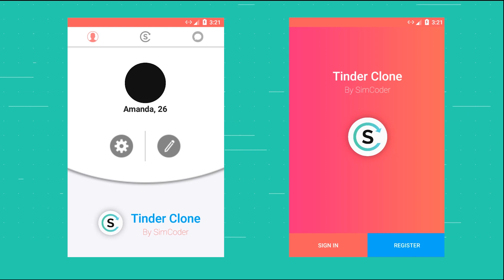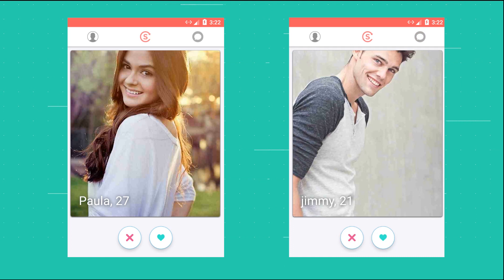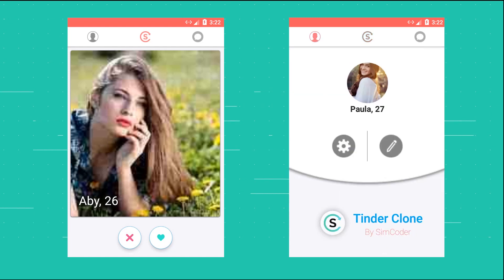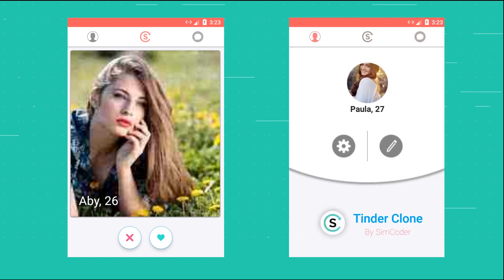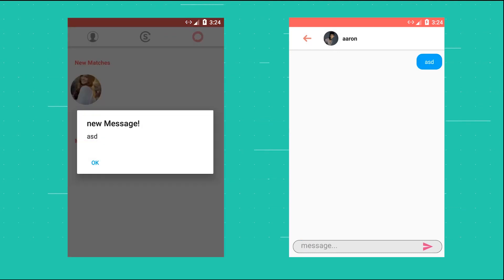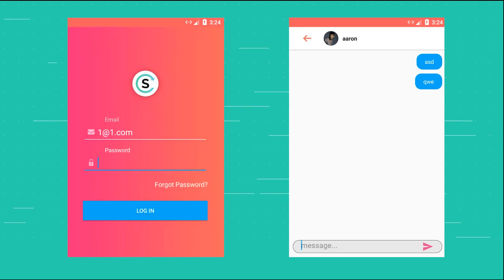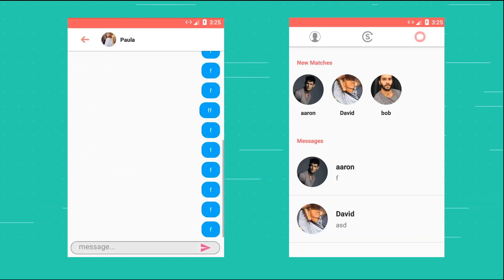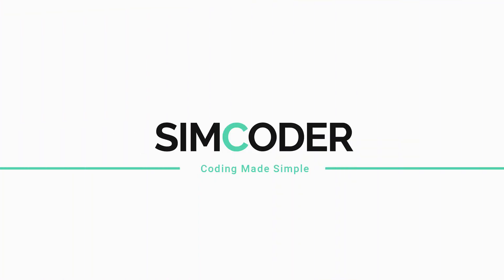Make an Android App Like TINDER - Redesigning the Entire App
**Series Description**

Learn how to create an tinder like android app